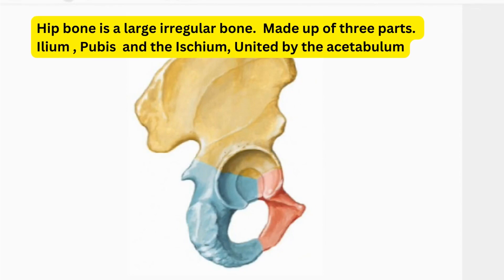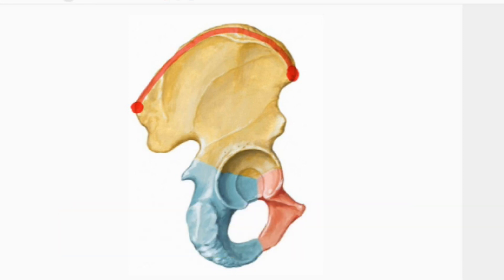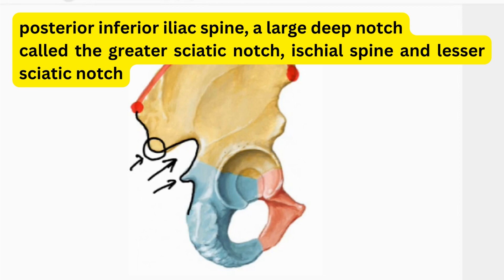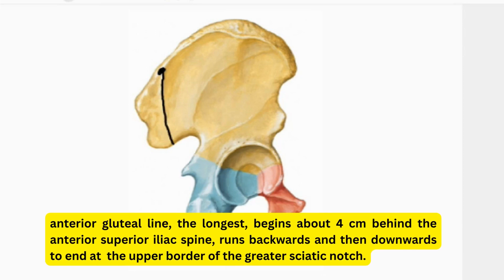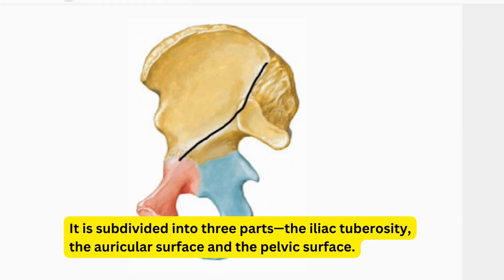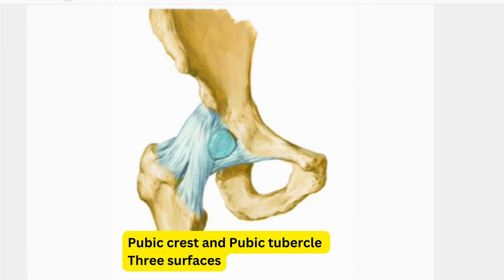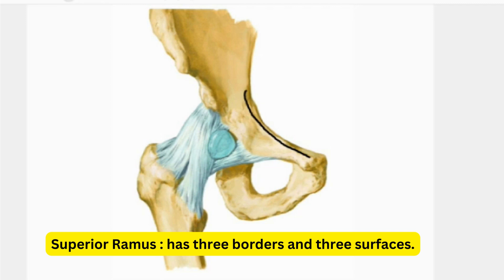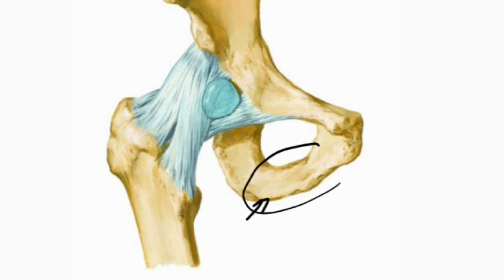Hip Bone Anatomy II Anatomy of lower limb II Ileum, Ischium and Pubis Bones [World of Anatomy]